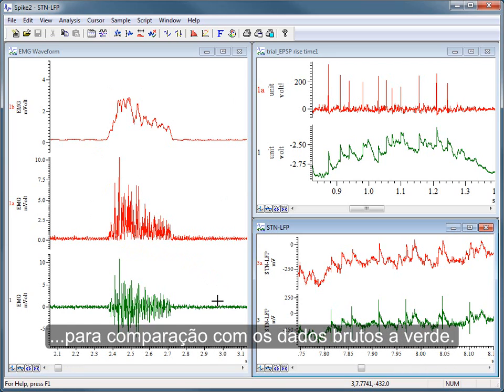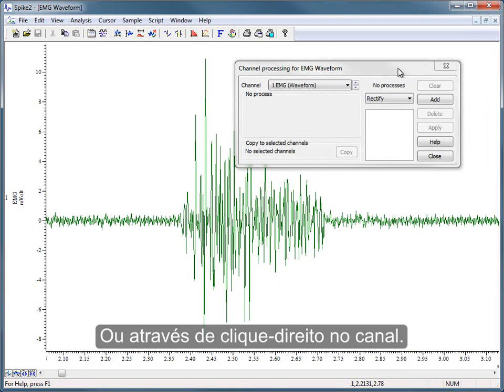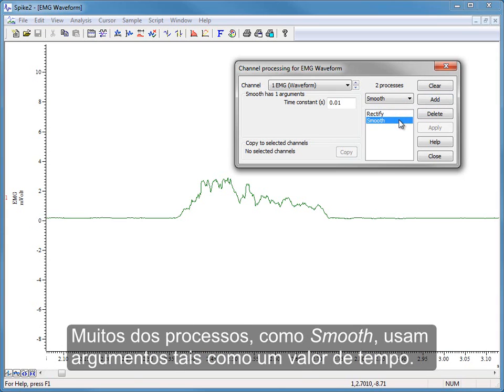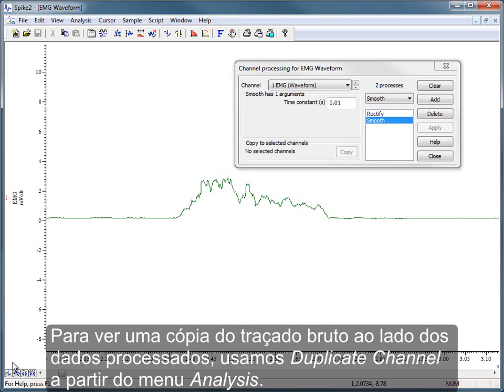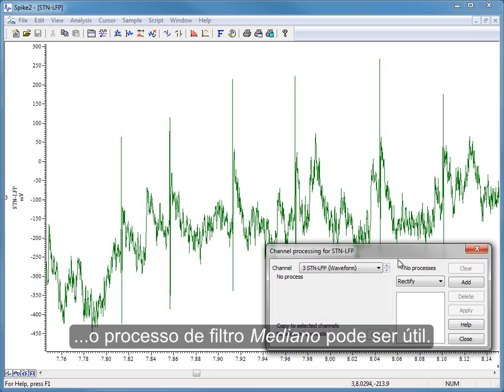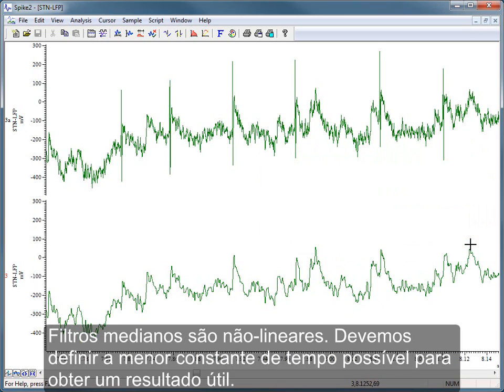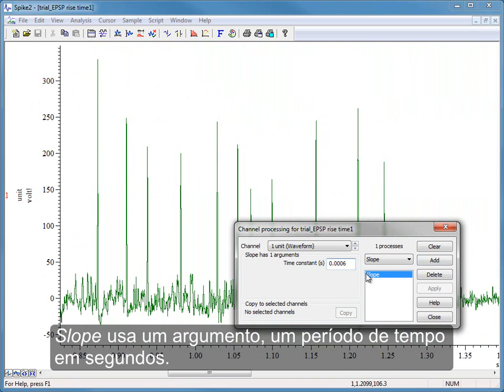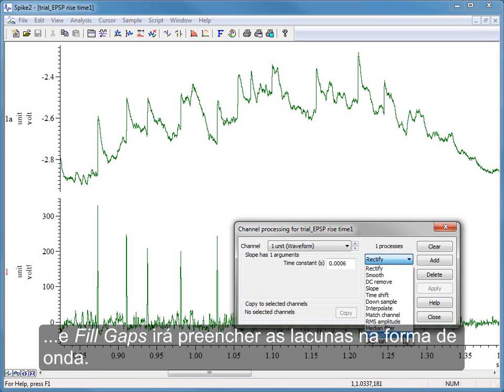Tutoriais do Spike2 - Processos de canal